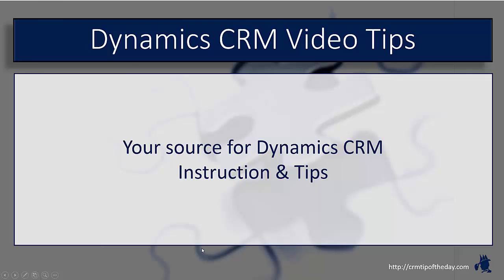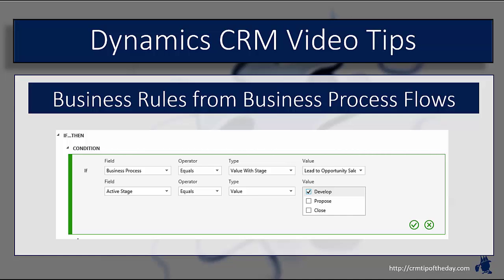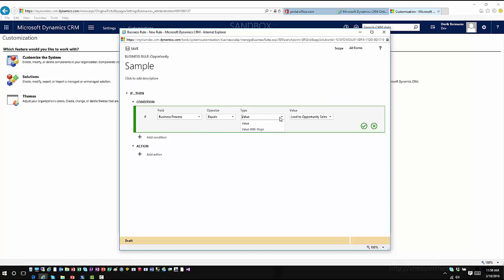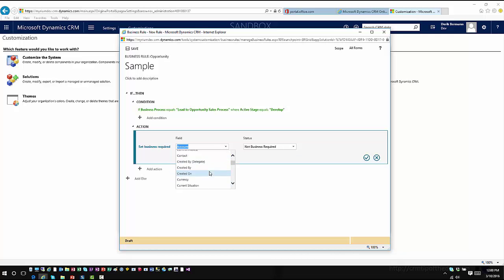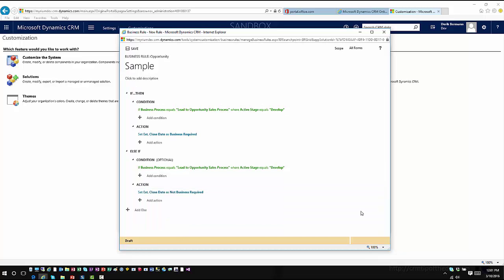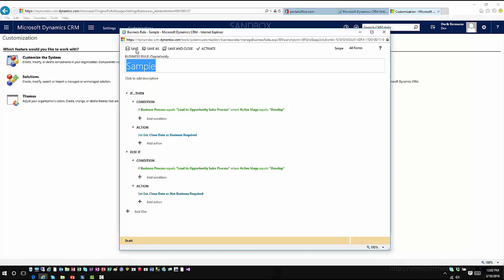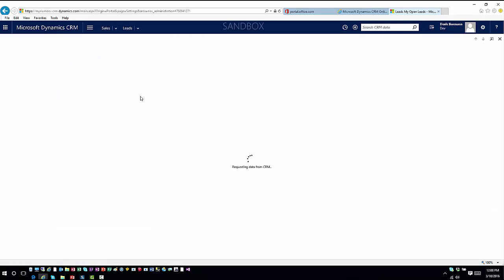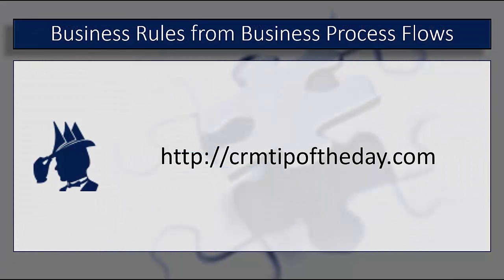Dynamics CRM 2016: Create Business Rules based on Business Process Flows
Dynamics CRM 2016 introduced a new feature that allows you to create Business Rules, that can execute based on Business Process Flows. Here we show you how to configure this option.